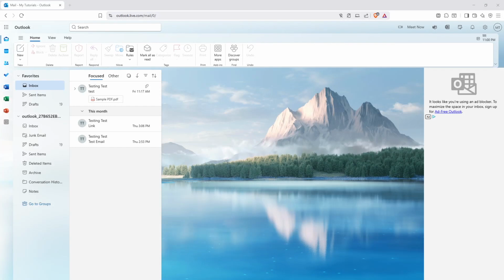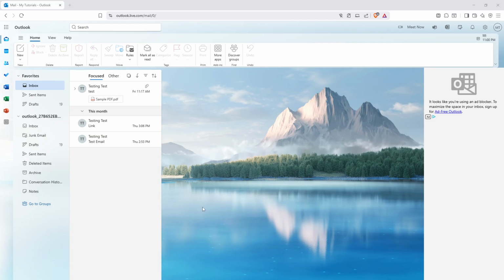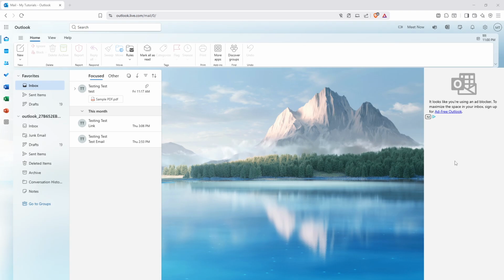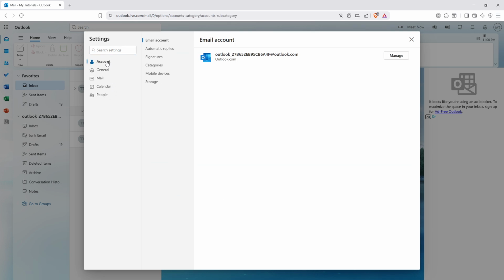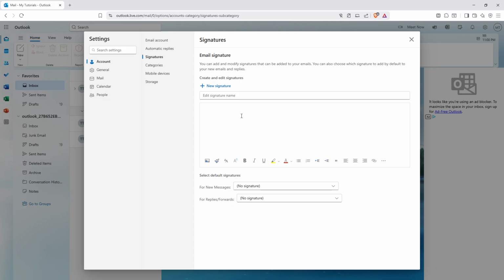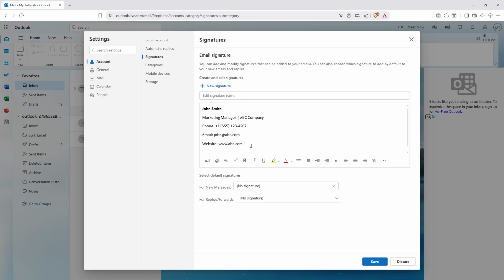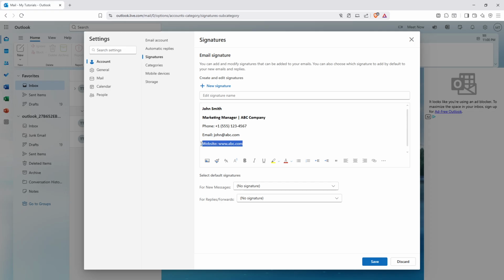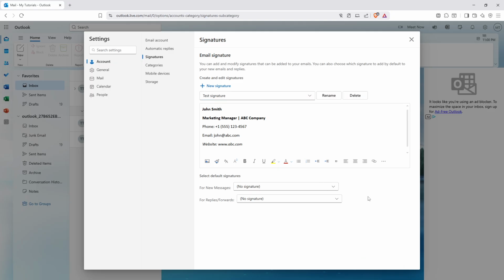How To Use Create A Signature In Microsoft Outlook [2025 Guide]